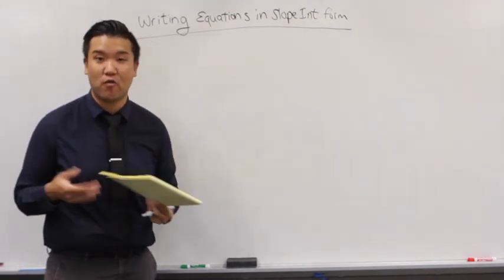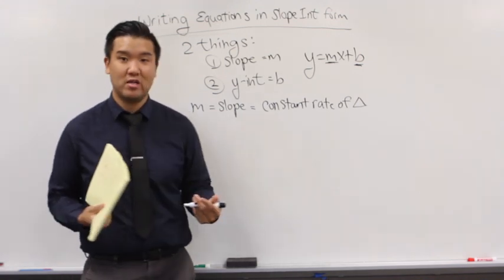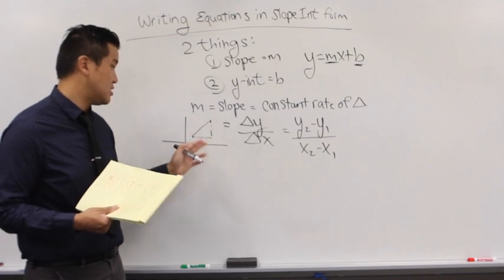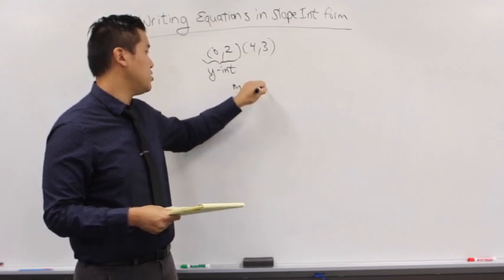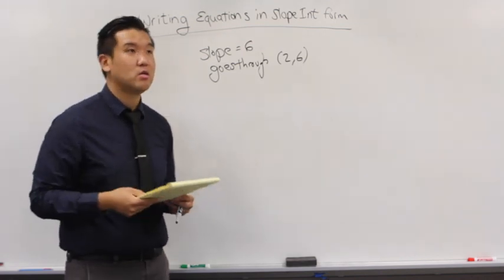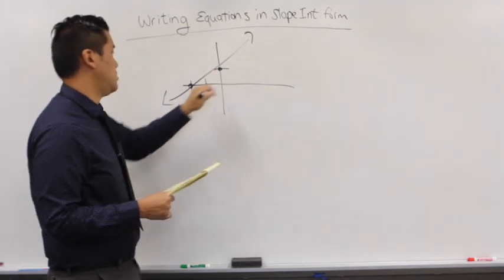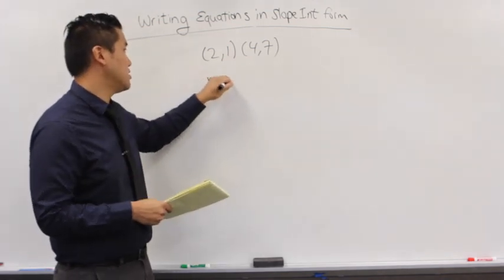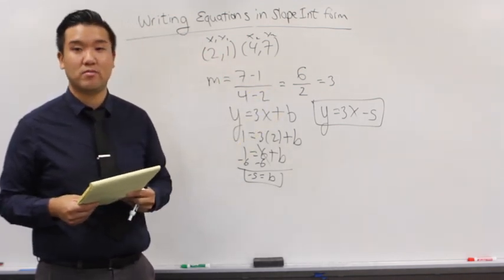M5 Writing Equations in Slope Intercept Form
M5 Writing Equations in Slope Intercept Form. Algebra 1.